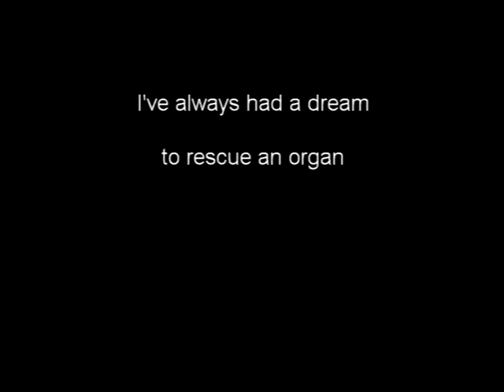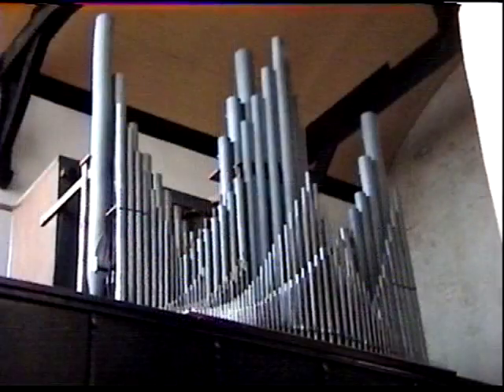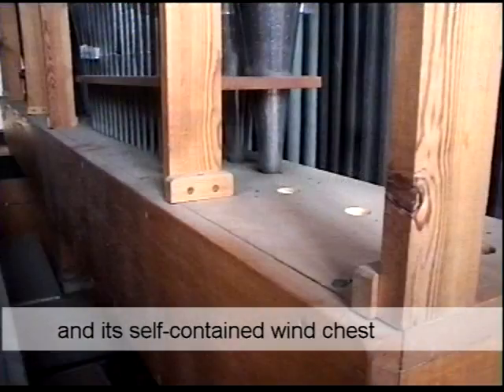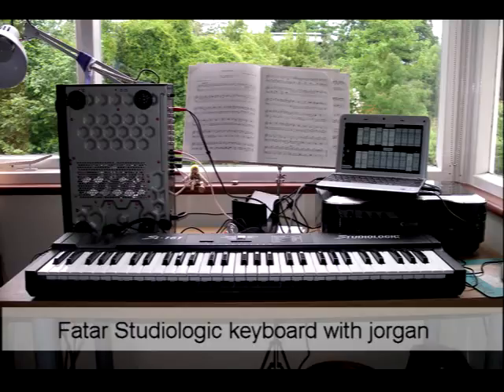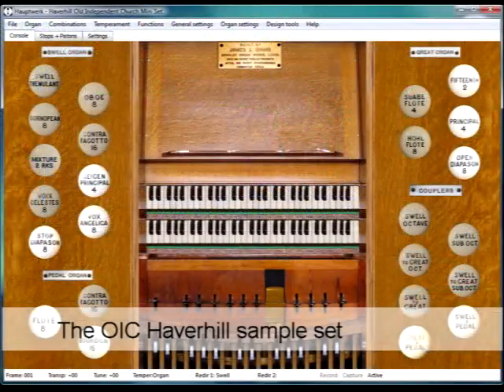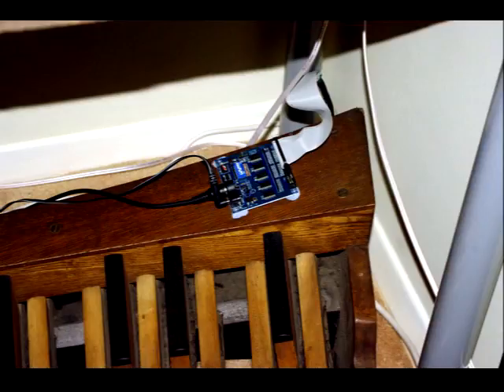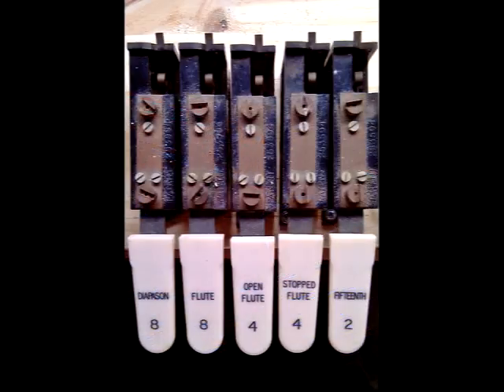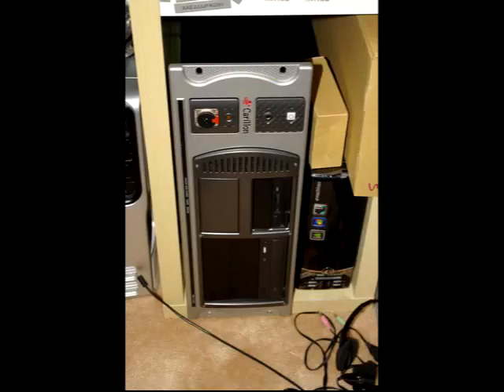Rebuilding an organ - part 3 | experimenting with Hauptwerk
I wasn't going to be able to fit the organ in our house until we extended the house. So I built a Hauptwerk system as an interim practice instrument.